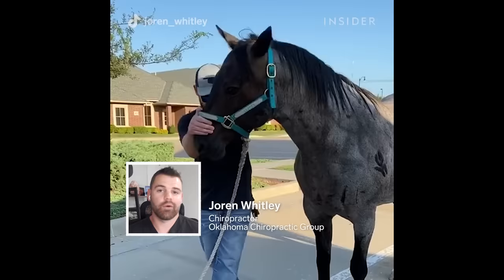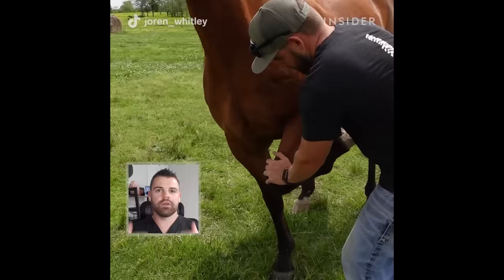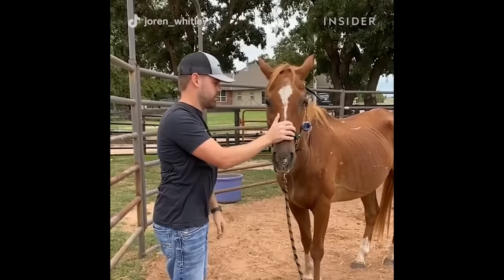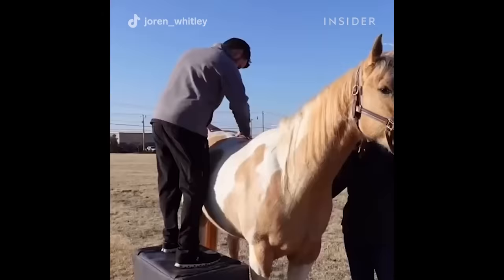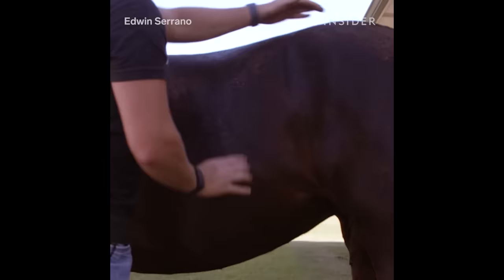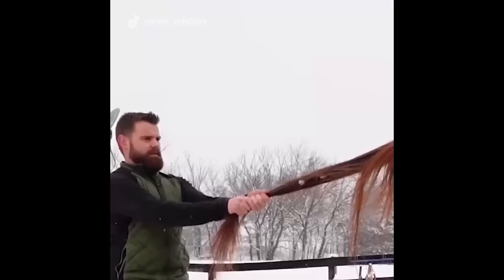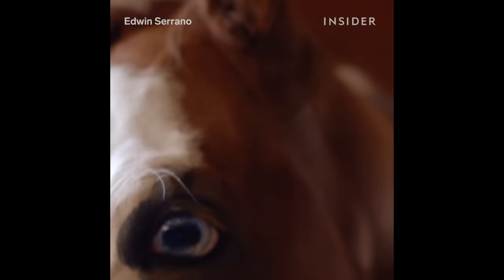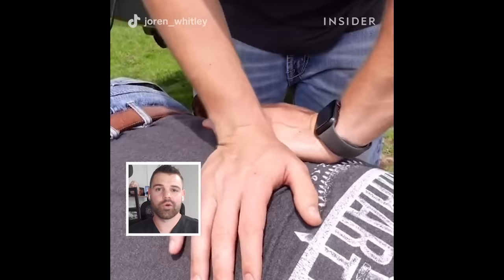How A Horse Chiropractor Does Adjustments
Dr. Joren Whitley is an equine chiropractor. He’ll walk us through how he does adjustments to the tail, jaw, back, and legs of a horse. He explains how to tell what is wrong, and how he does the adjustments safely.